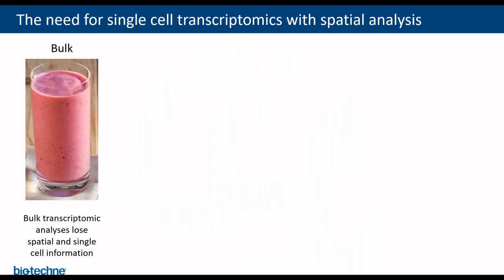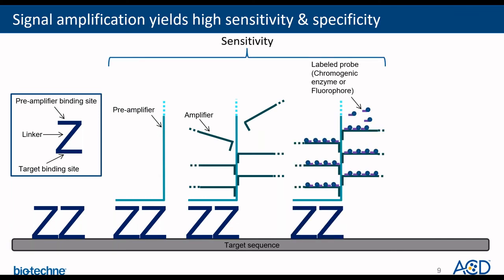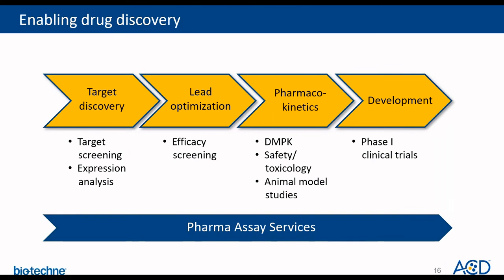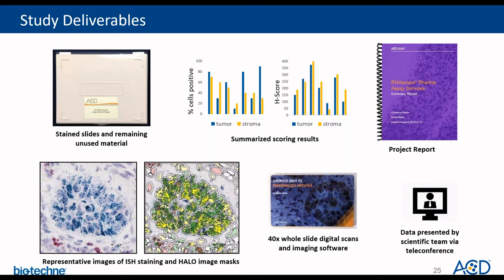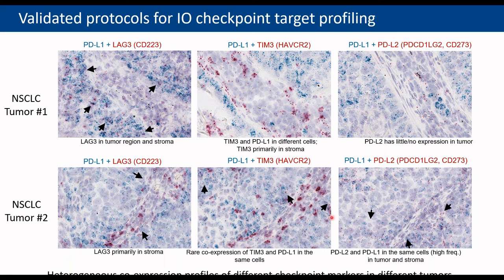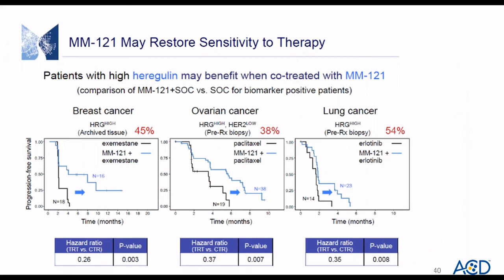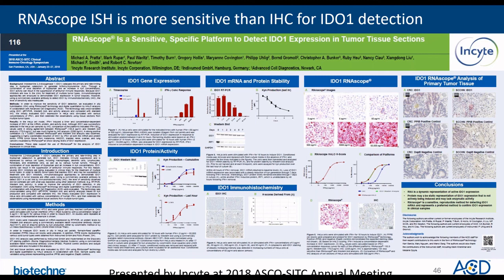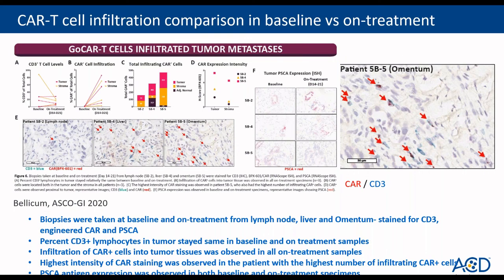2020 Sept 9 - ACD PAS Webinar - Clinical Assay Development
Presenters:
Shauna Levinson, Sr. Research Associate, Advanced Cell Diagnostics

and

Alpana Kumari, Ph.D., PMP, Scientific Consultant, Advanced Cell Diagnostics